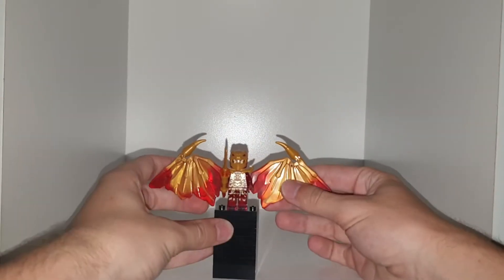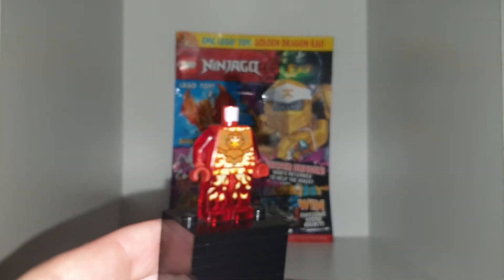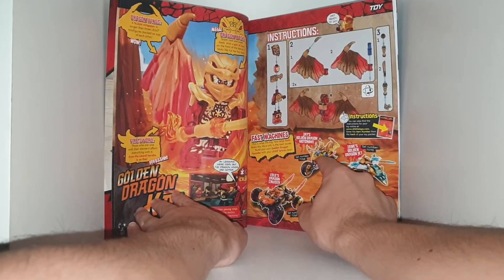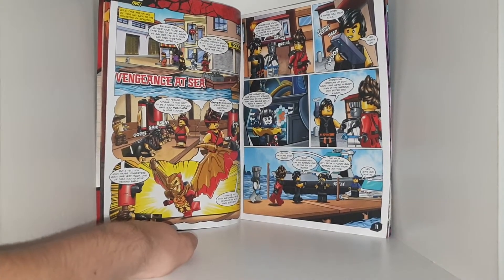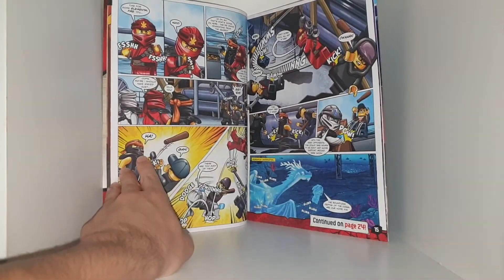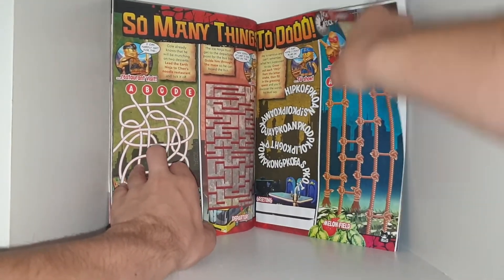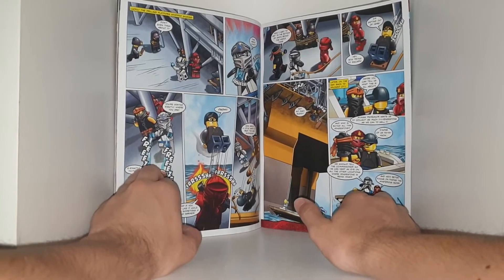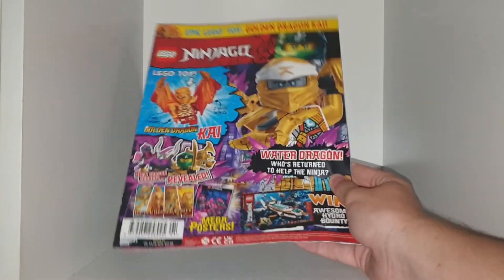LEGO Ninjago Magazine #91